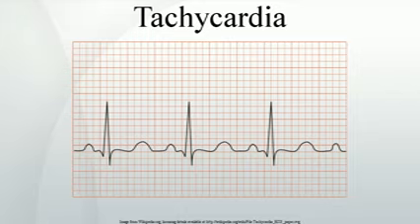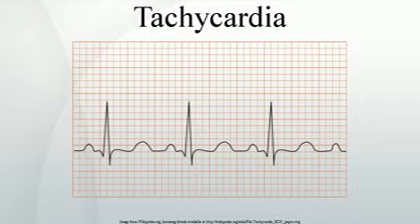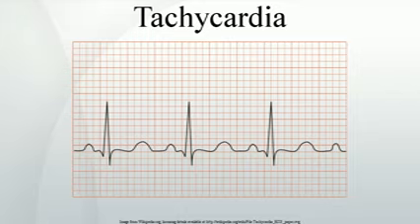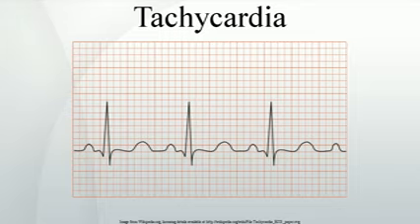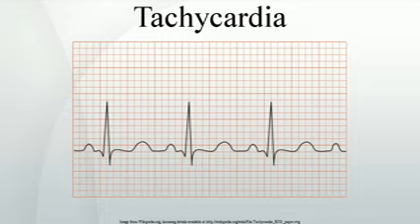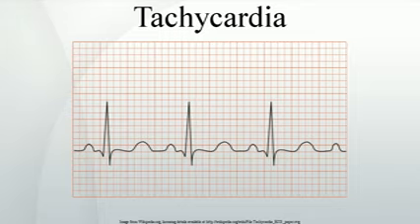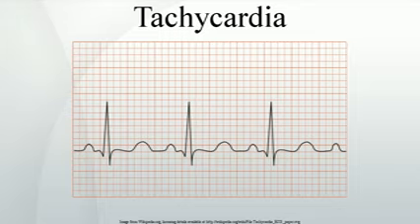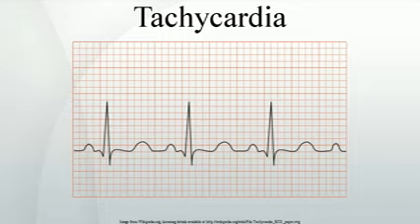Tachycardia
Tachycardia is a heart rate that exceeds the normal range. In general, a resting heart rate over 100 beats per minute is accepted as tachycardia. Tachycardia can be caused by various factors that often are benign. However, tachycardia can be dangerous, depending on the speed and type of rhythm. Note that, if it is pathological, a tachycardia is more correctly defined as a tachyarrhythmia.